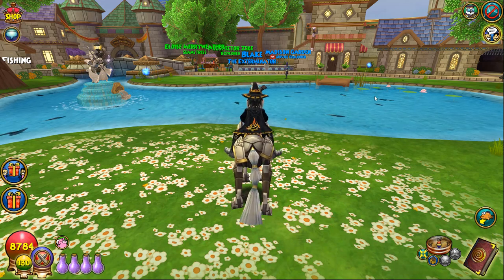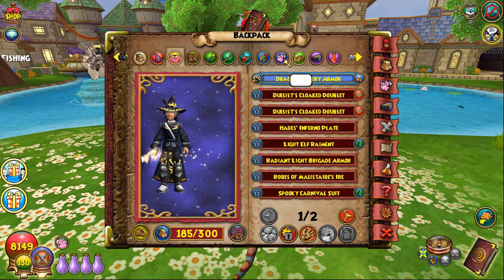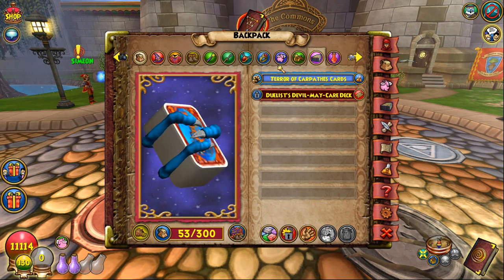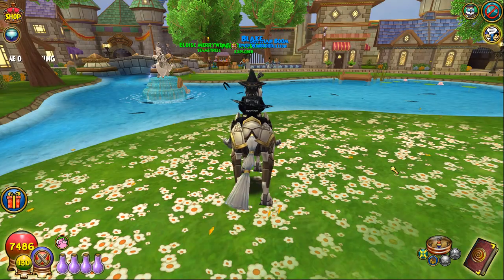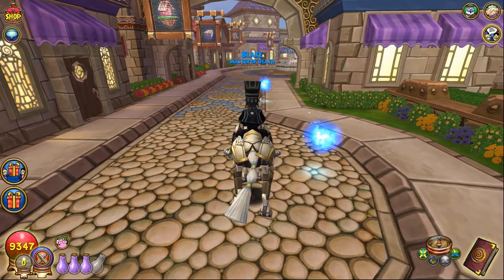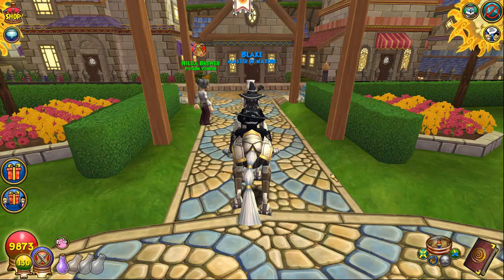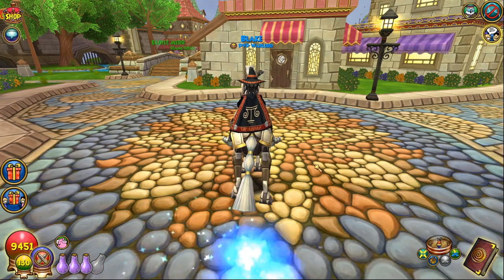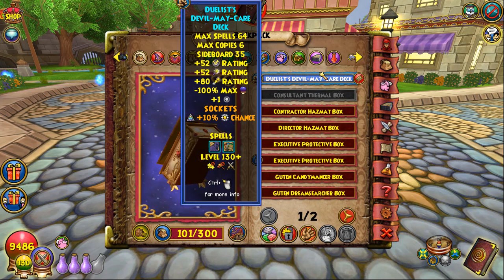Wizard101: The BEST Gear Setups For Max PvP! (ALL SCHOOLS)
This guide covers all the best gear setups for every school at max level in wizard101 for PvP!

INTRODUCTION 00:00
FIRE 0:39
ICE 5:48
STORM 11:00
MYTH 16:10
DEATH 20:51
LIFE 26:01
BALANCE 30:57